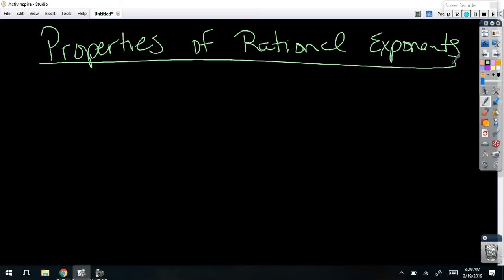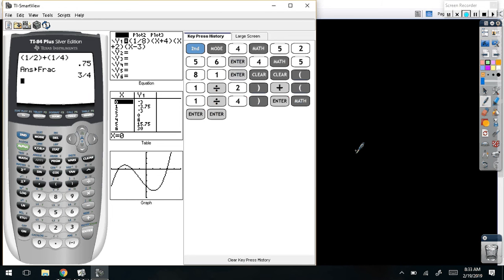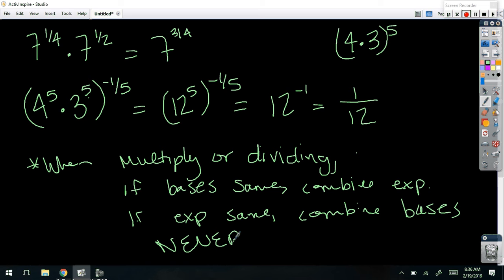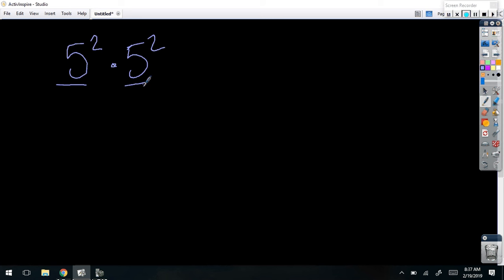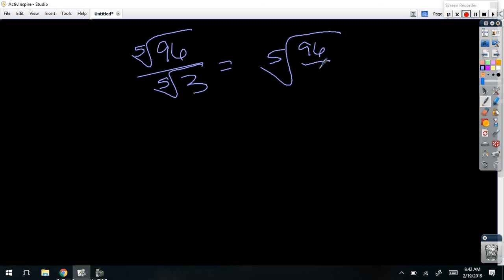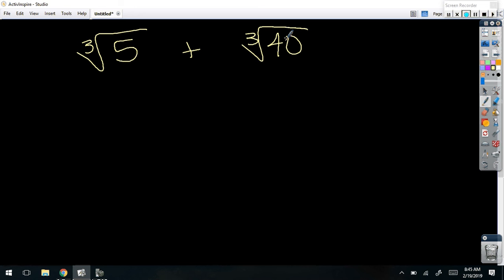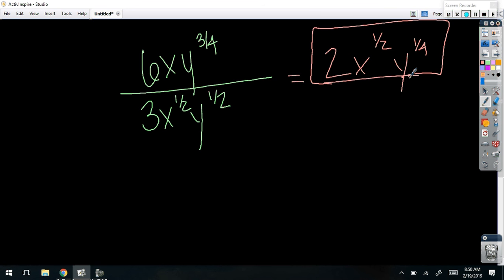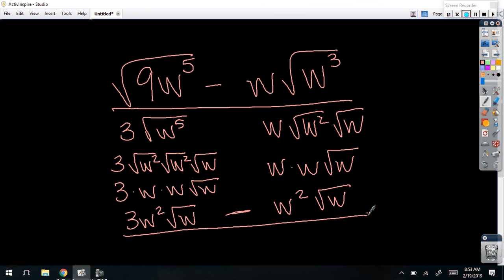apply properties of rational exponents